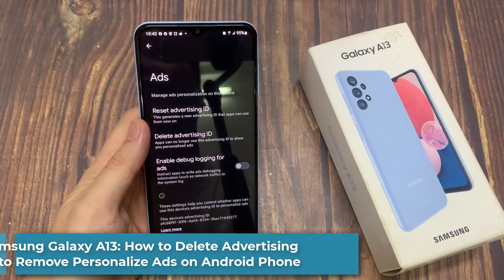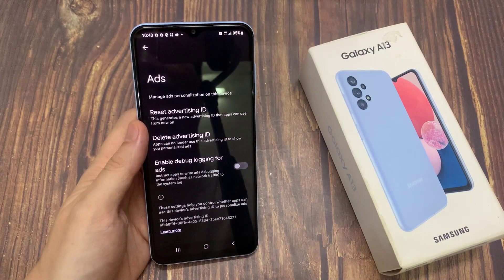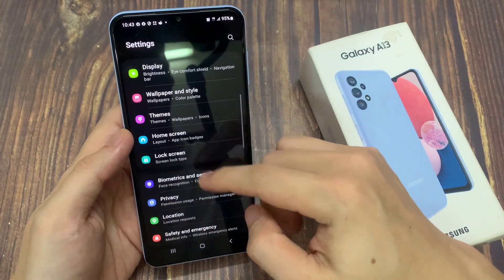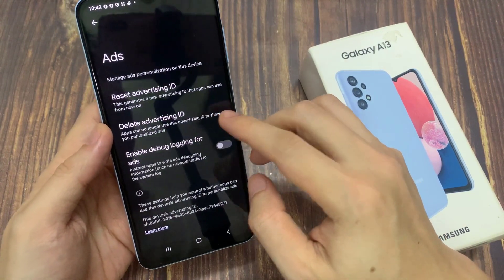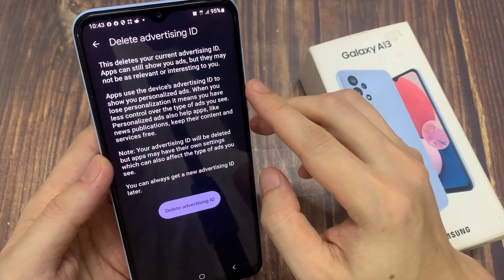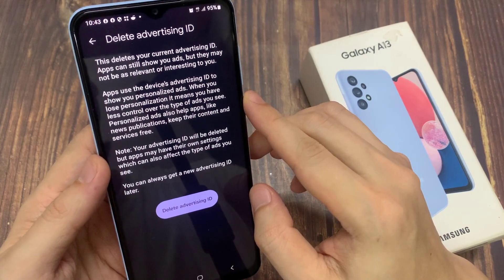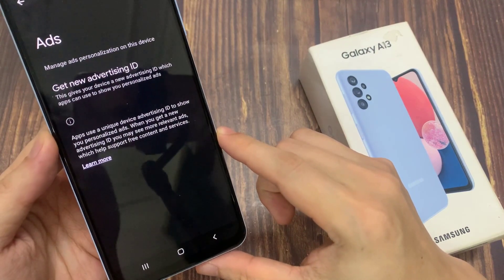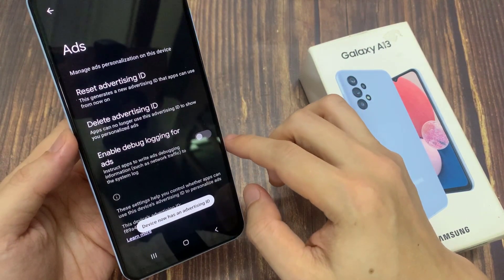Samsung Galaxy A13: How to Delete Advertising ID to Remove Personalize Ads on Android Phone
Learn how you can delete Advertising ID to remove personalize ads on Samsung Galaxy A13.